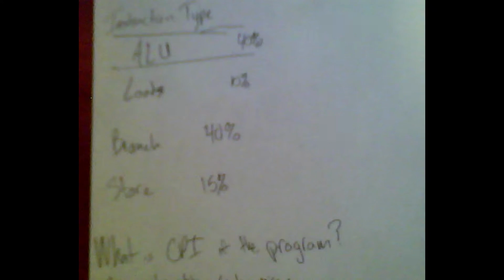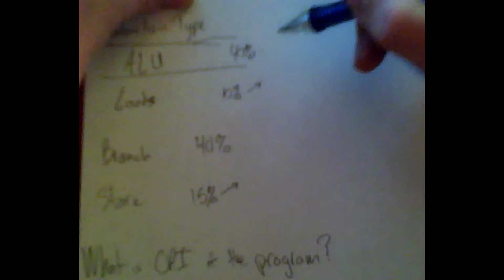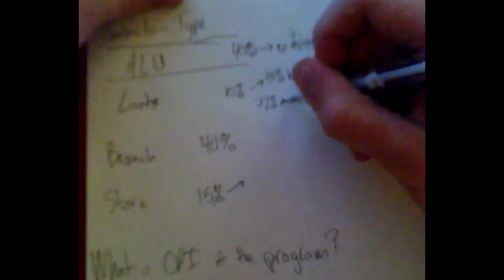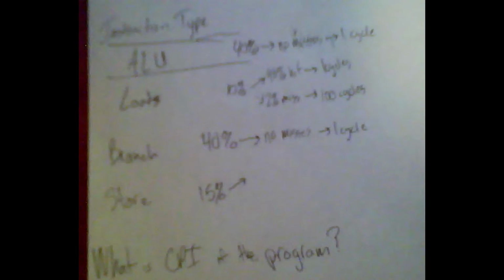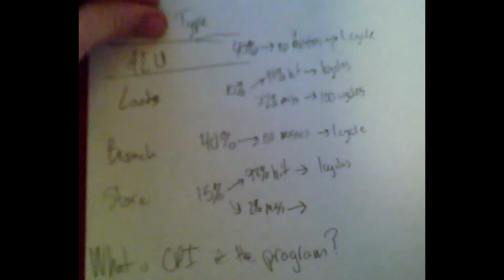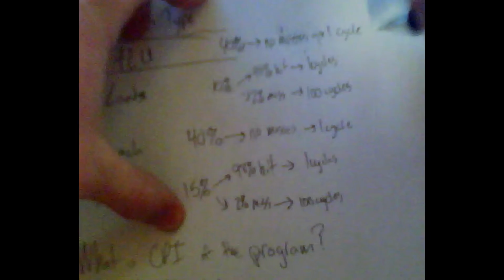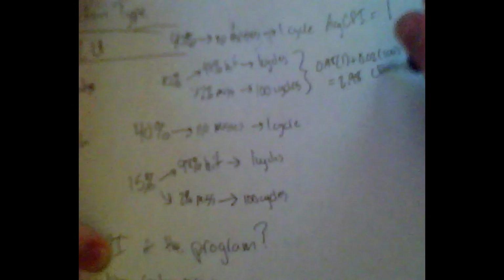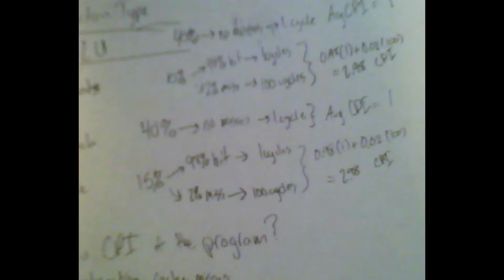Description of CPI